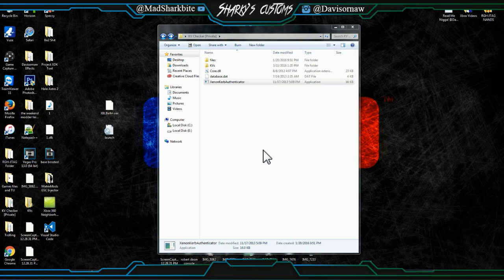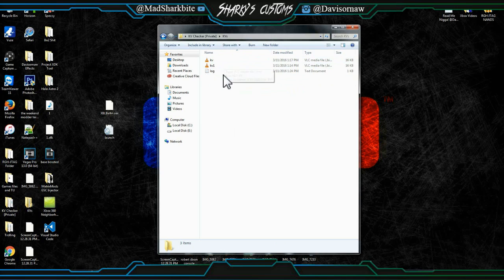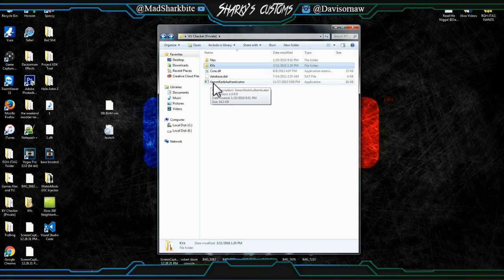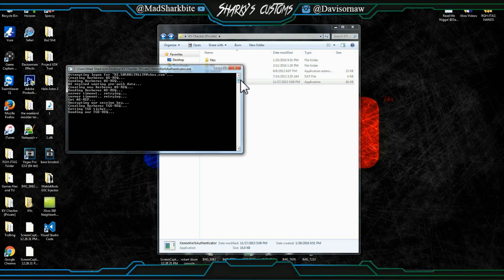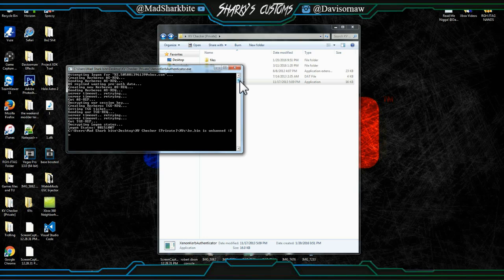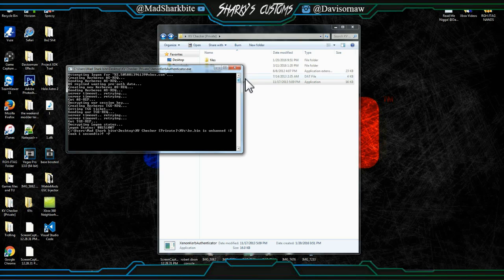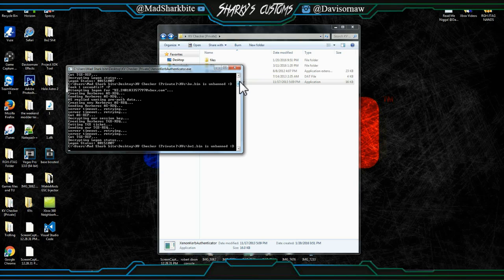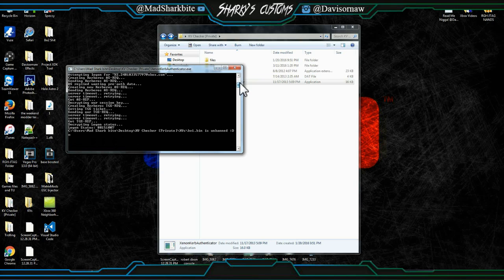How to check to see if your kv is a Duplicate or not.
Hey Guys. Thanks for Clicking on my Video.

click skip add at top right

Please Check out my price list for all Prices, Details & Info you need!
Click Skip Ad in the Top Right corner to view my prices.

Check out my Instagram for Daily Posts and all the Proof you need to see.

My Personal Kik - MadSharkbite (Best way to Message me)

My eBay